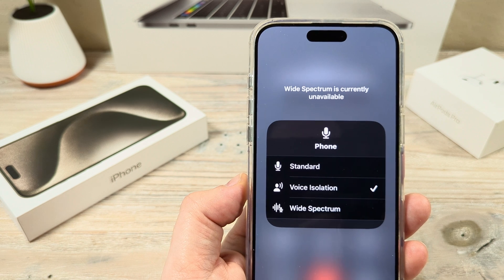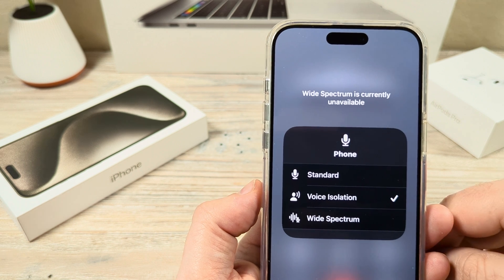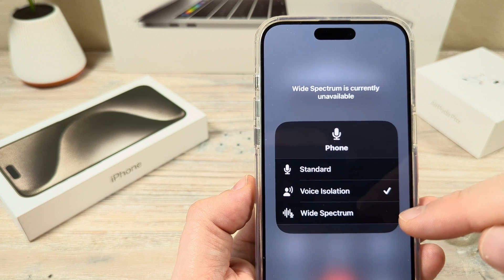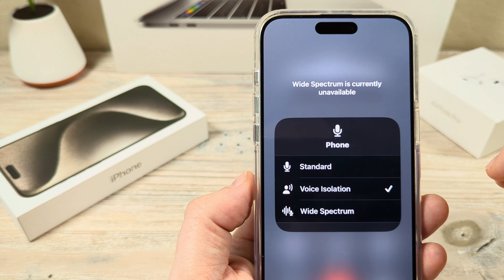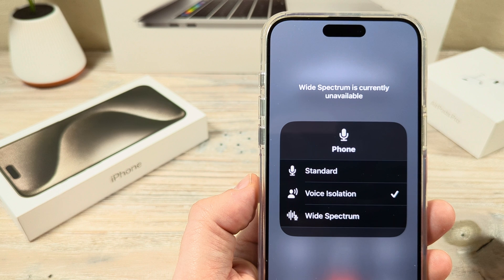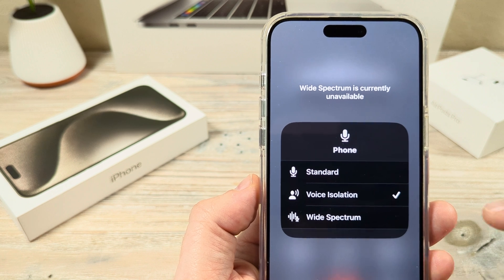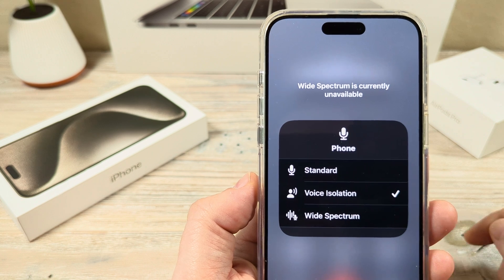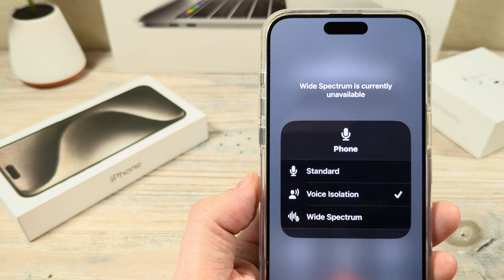Wide Spectrum Is Currently Unavailable On iPhone (SOLVED)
Here is an explanation of why wide spectrum is currently unavailable on your iPhone device. There is a partial solution to the problem, but watching this video should provide you with some clarity about why you are unable to select this feature on your iPhone device.